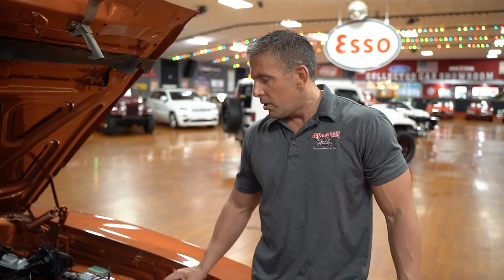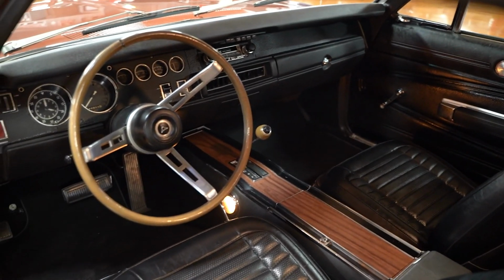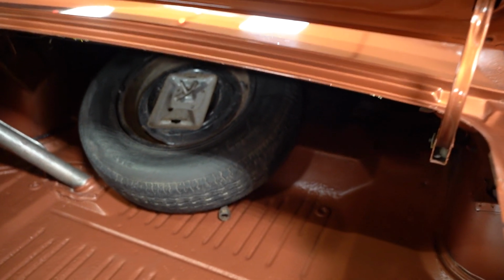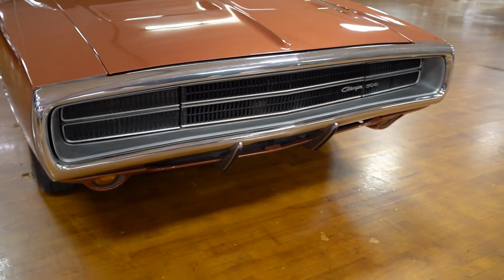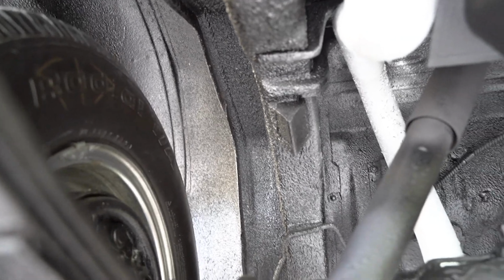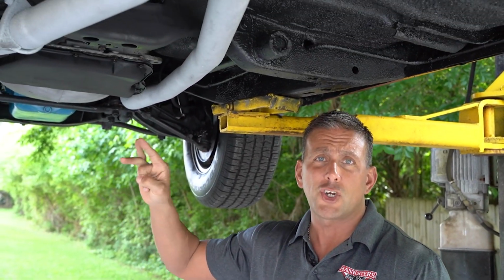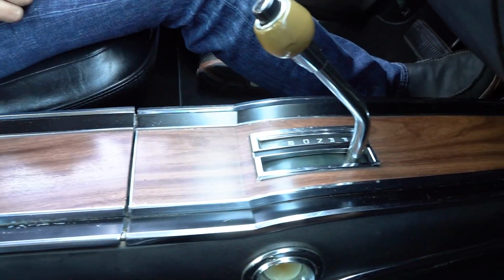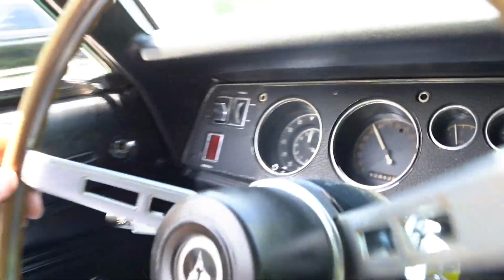1970 DODGE CHARGER 500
Come check out our 70 Charger here at Hanksters in Daytona Beach, Florida.